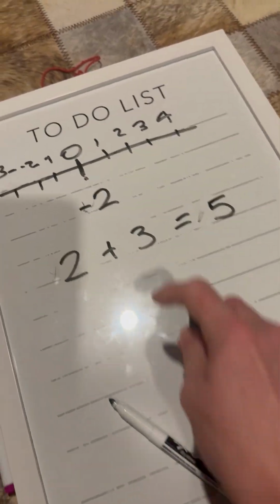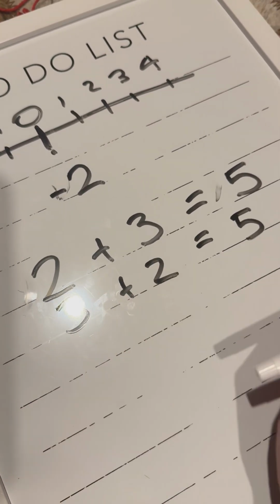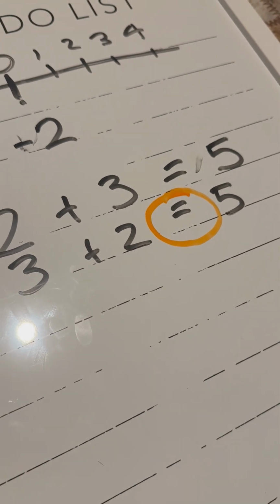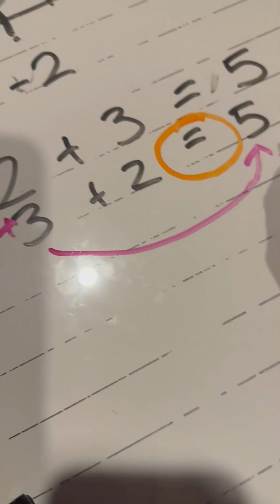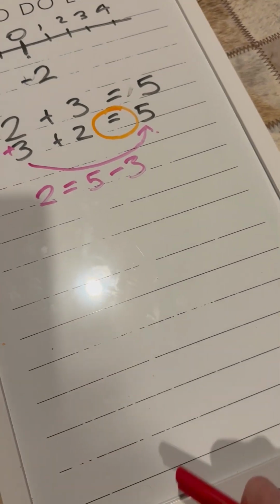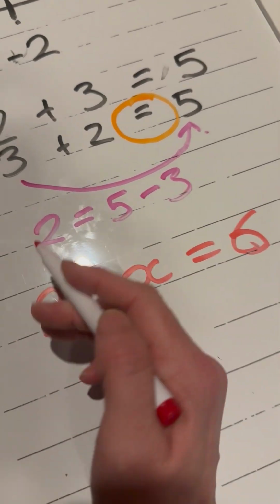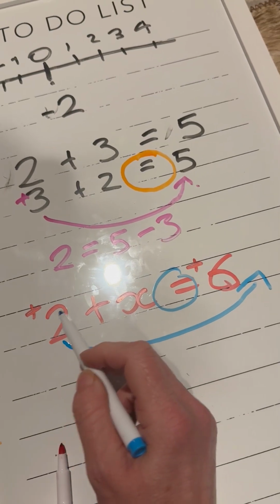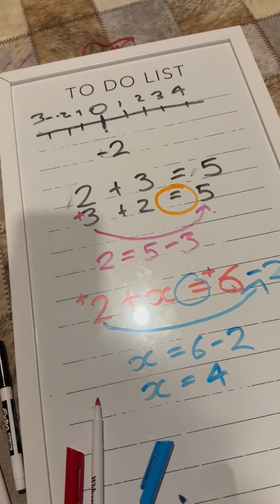Rearrange the Equation - aka Moving number to the other side of the = sign